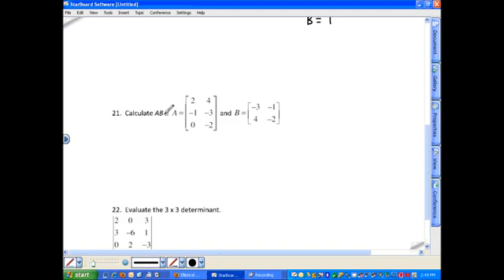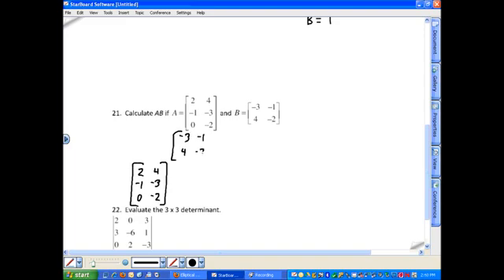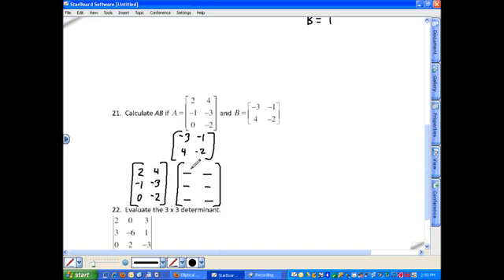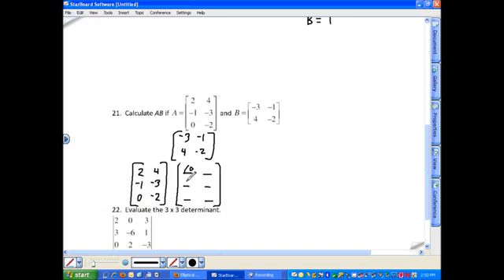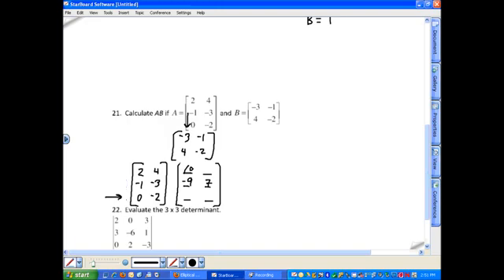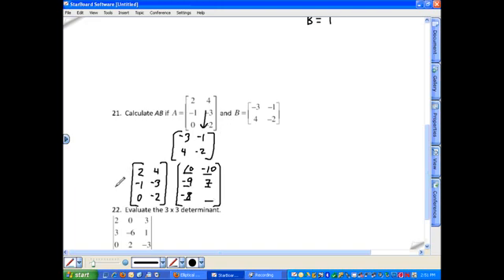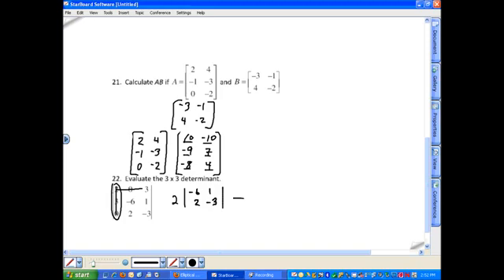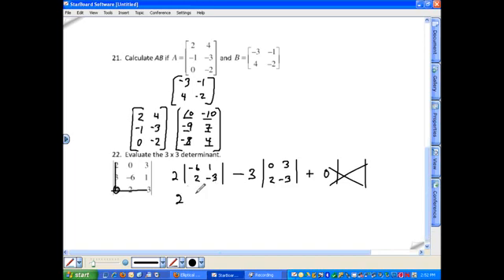Math 1050(2014) final exam review(20-23)